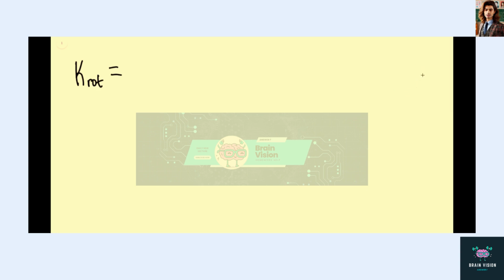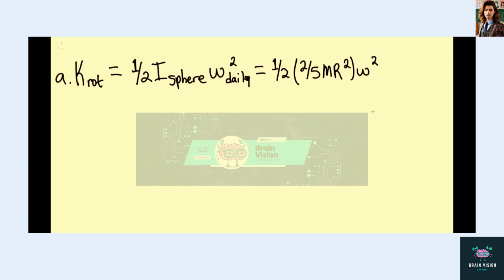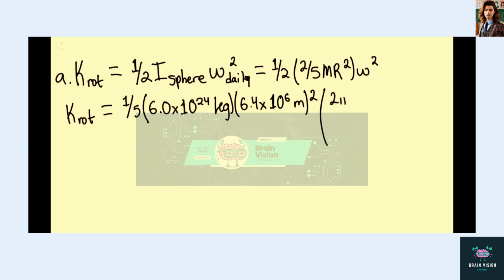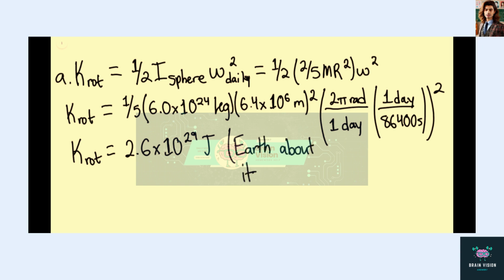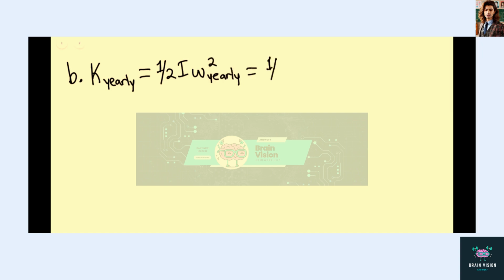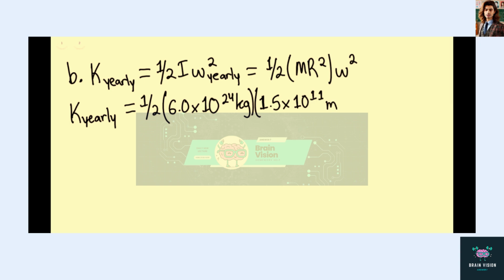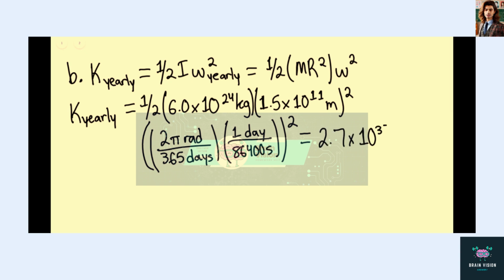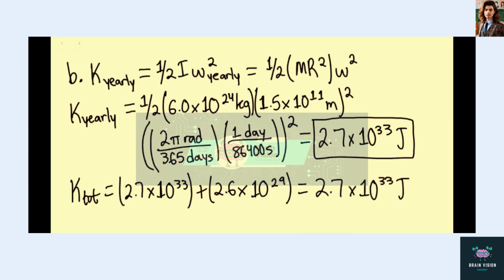Estimate the kinetic energy of the Earth with respect to the Sun as the sum of two terms, (a) that d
Estimate the kinetic energy of the Earth with respect to the Sun as the sum of two terms, (a) that due to its daily rotation about its axis, and (b) that due to its yearly revolution about the Sun. [Assume the Earth is a uniform sphere with , radius and is from the Sun.